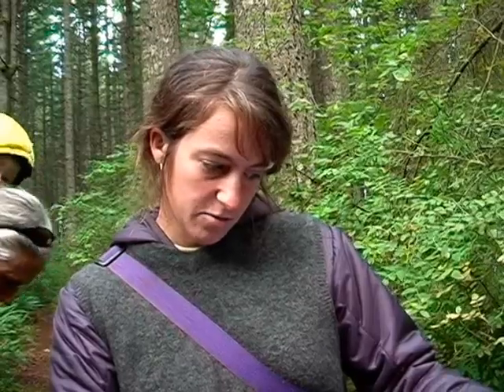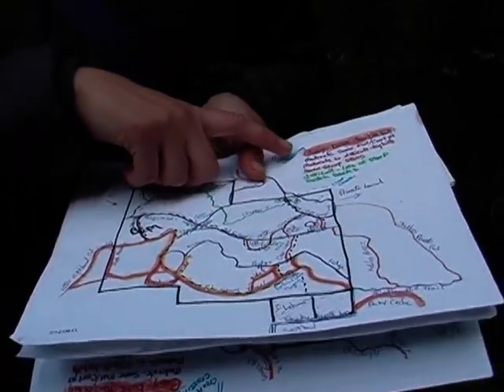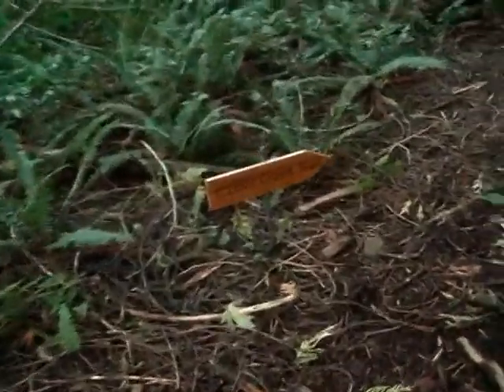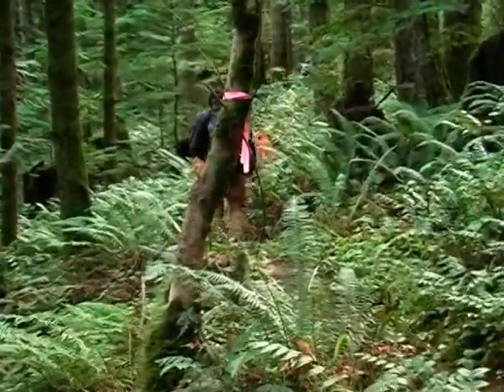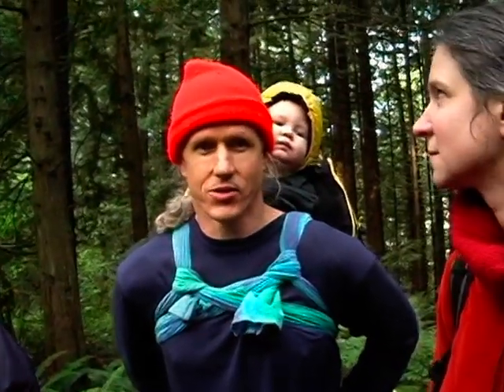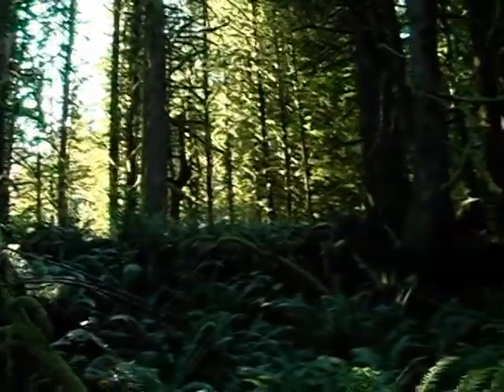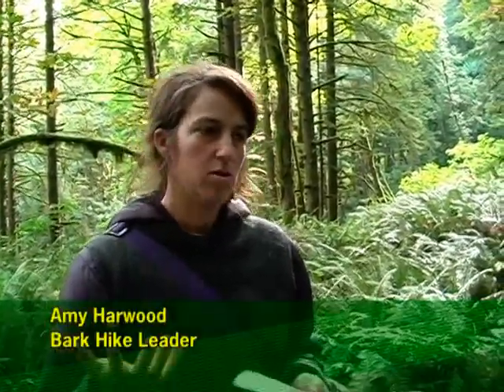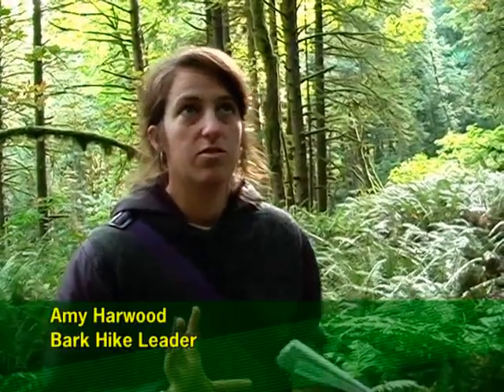Highland Fling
Field trip to the Highland Fling Timber Sale, yet another Bureau of Land Management logging project proposed along a popular hiking trail destination.

Local landowners adjacent to the proposed timber sale requested that Bark become involved with this particular sale.

This is a beautiful area, recovering well from recent thinning and well on its way to becoming an old growth forest. As Charlie Ferranti, a volunteer with Bark says, "we have a diversity of species, we have hardwood, we have a multi storied canopy, we have down woody debris, we have large snags. this is a very diverse forest, and it is a very, very, very healthy forest. right on the edge of becoming a fully functioning late successional forest."

"To come in here and take out half the trees is ridiculous."

Local residents have spend many hours making and maintaining forest trails, and they use the area for hiking, horse back riding, instructing their youngsters in the ways of Nature, and spiritual renewal.

Having personally visited this area and talked with some of the local residents, it is my opinion that any further logging activity in this forest would not just be ridiculous, it would be criminal, a criminal act against OUR PUBLIC LANDS!!!